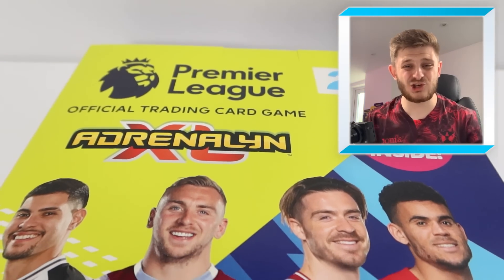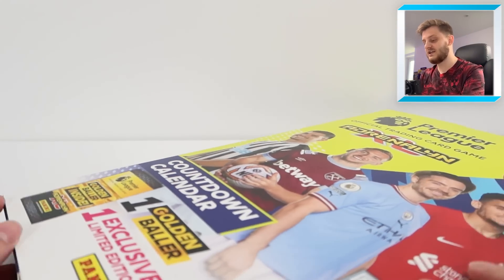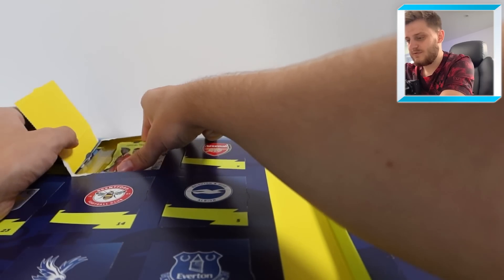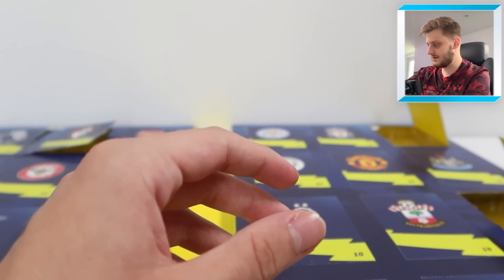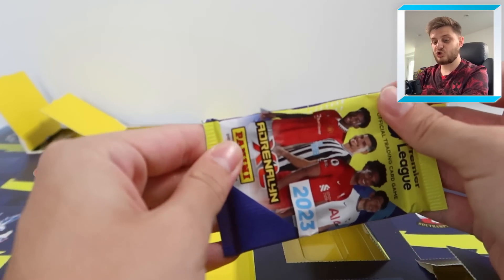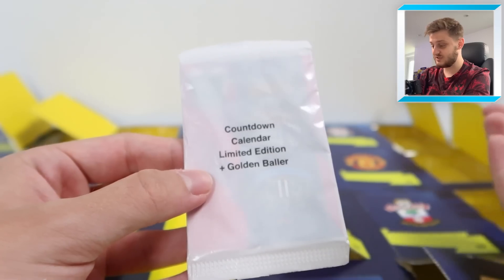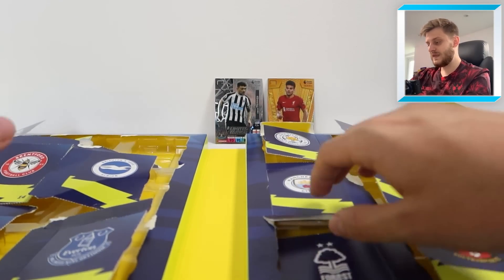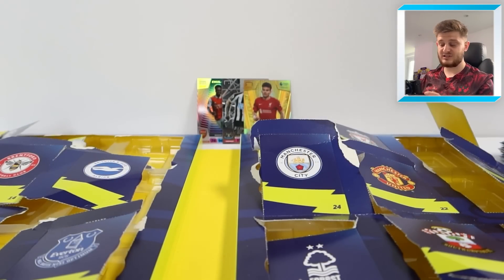*NEW* COUNTDOWN CALENDAR!! | Panini ADRENALYN XL Premier League 2023 | EXCELLENCE & GOLDEN BALLER!!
I open the Countdown Calendar from the 2023 Premier League Adrenalyn XL collection!

I open up the all-new Panini Adrenalyn XL Countdown Calendar from the 2023 Premier League trading card collection!

Inside every Countdown Calendar you get 135 cards, including 1 GUARANTEED Golden Baller card, 1 Excellence card of Bukayo Saka and 1 Limited Edition card of Kieran Trippier for Newcastle!

What do you think of this fantastic product? Will you be opening it like an Advent calendar in December? Or straight away like myself?!

Place an order of £15 or more on Adrenalyn XL 22-23 products with TradeWii Cards, and get a signed card of myself for free!!!

OR,